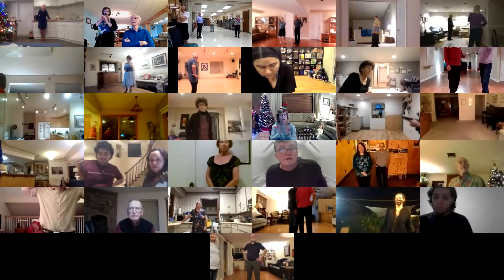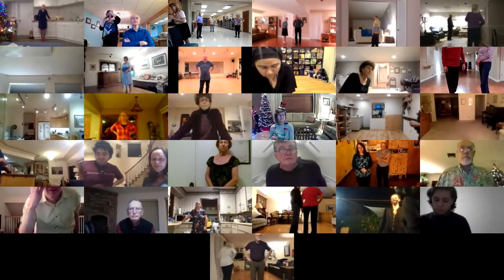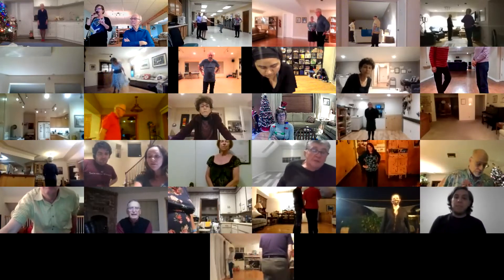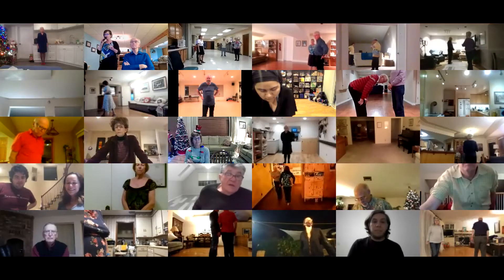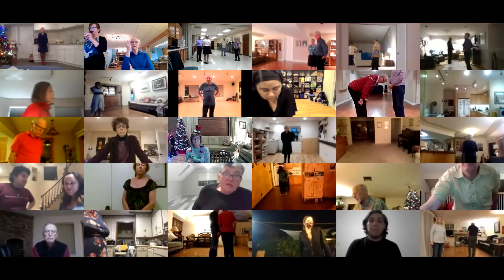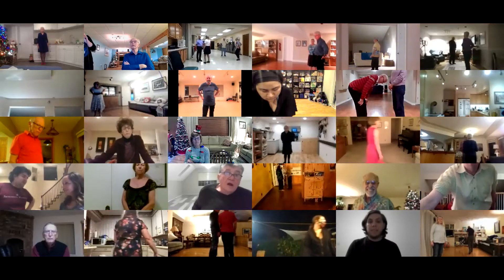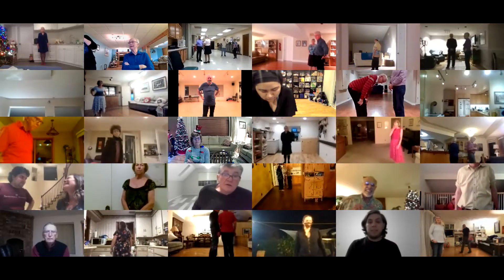Christmas Bride IV Waltz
Round Dance, Choreographed Ballroom Dancing, Phase IV, Tuesday, November 24, 2020, cued by Mary Nelson.

Happy Thanksgiving to all our American friends and family.
We will continue these dances until December 15, 2020, for your watching and listening enjoyment and will post a schedule for 2021 soon.
Round Dancing is a great social activity, a great physical activity and is also good for mental stimulation. Hope you enjoy the dances. Please stay safe, we want to see you again. Mary & Bruce.